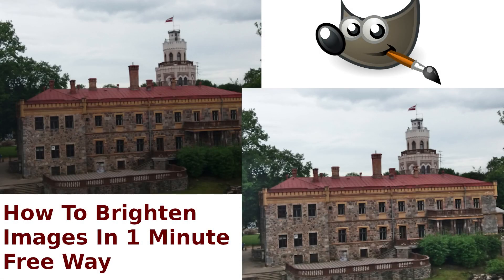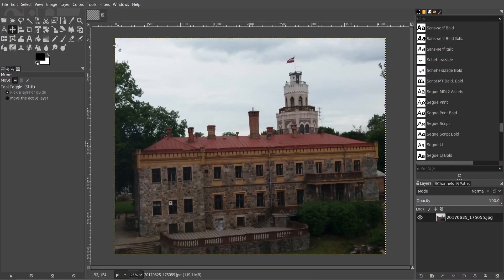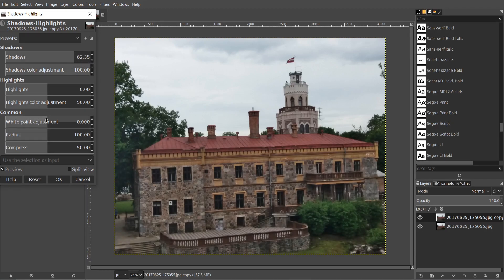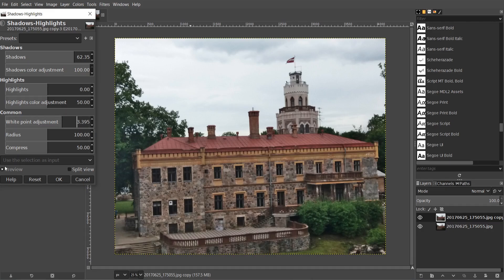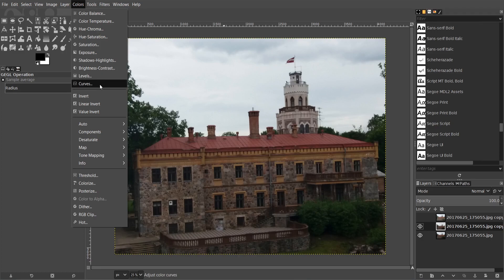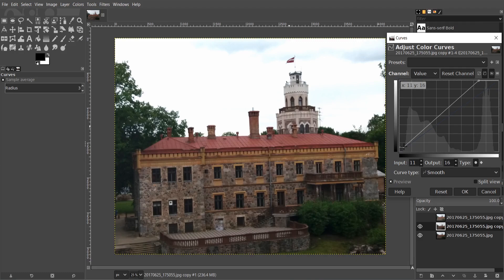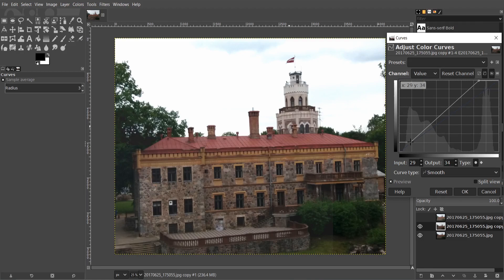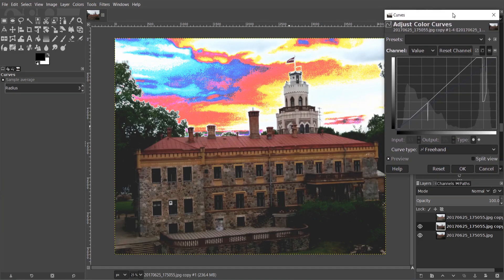How To Brighten Photos In GIMP | How To Lighten Image | How To Make A Dark Image Brighter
Brightening photos in GIMP is a simple process that can be done in a few easy steps. Here's how you can lighten up a dark image:

Open the image you want to brighten in GIMP.
Go to the "Colors" menu and select "Brightness-Contrast."
In the "Brightness-Contrast" dialog box, adjust the brightness slider to the right to increase the brightness of the image. You can also adjust the contrast slider to fine-tune the brightness and contrast of the image.
Click "OK" to apply the changes to the image.
If you want more control over the brightness and contrast of the image, you can also use the "Levels" tool:

Go to the "Colors" menu and select "Levels."
In the "Levels" dialog box, adjust the black, gray, and white sliders to adjust the brightness and contrast of the image.
Preview the changes in real-time by checking the "Preview" box.
Another way to brighten up an image is to use the "Curves" tool:

Go to the "Colors" menu and select "Curves."
In the "Curves" dialog box, click and drag the diagonal line to adjust the brightness and contrast of the image.
Once you're satisfied with the changes you've made, you can save the image in your preferred format.